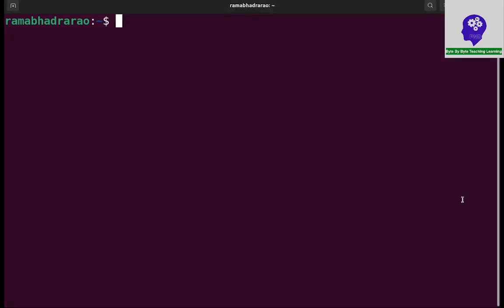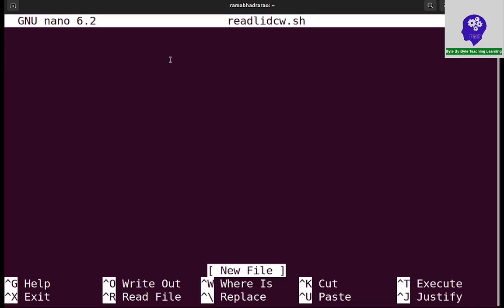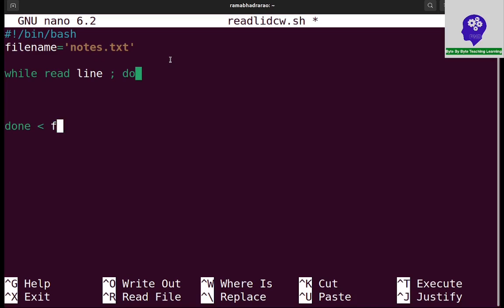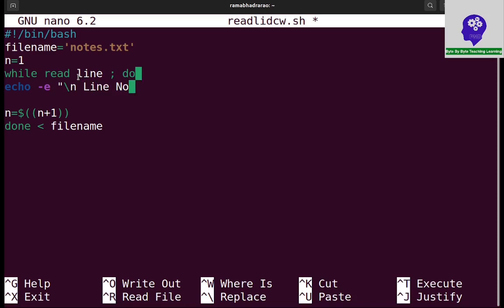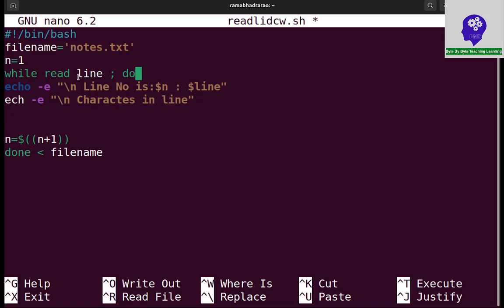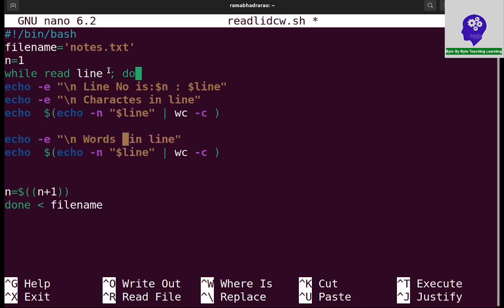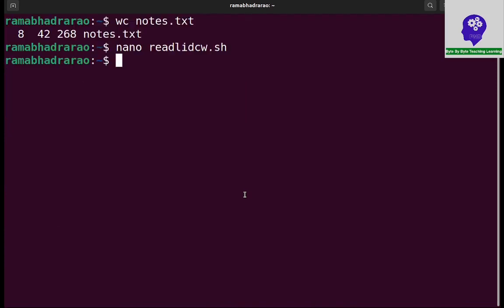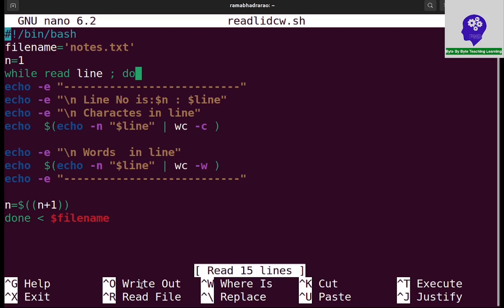Write a shell script to compute no. of characters and words in eachline of given file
Write a shell script to compute no. of characters and words in each
line of given file